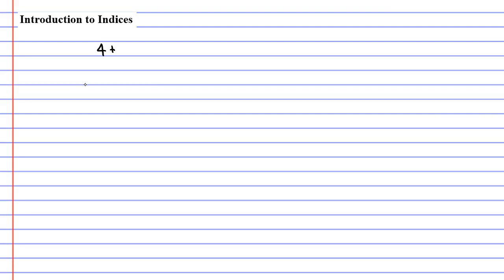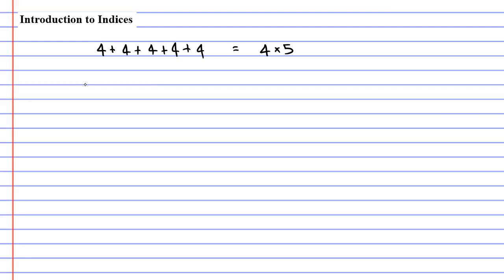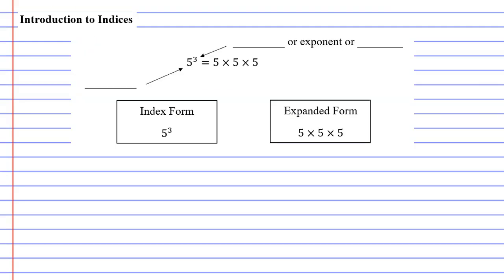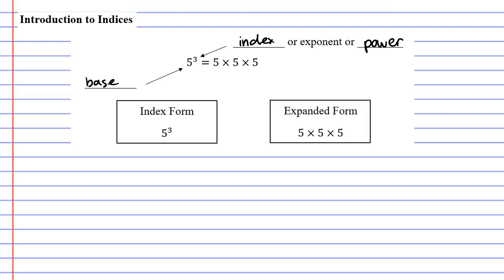4A Introduction to Indices (1 of 3)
Explains what index notation is all about and discusses terminology used.